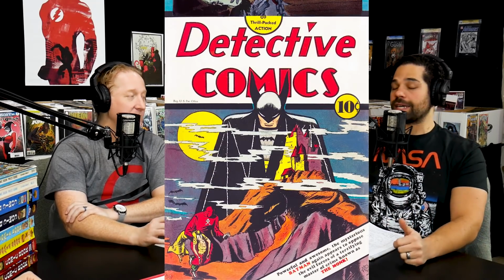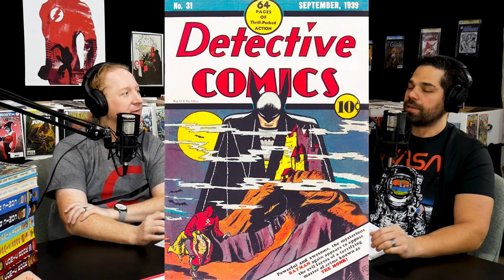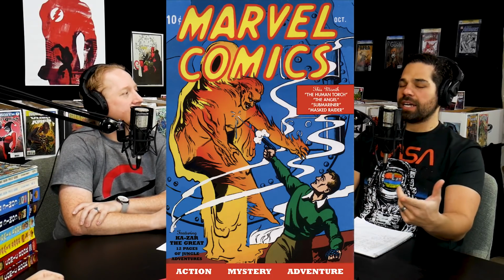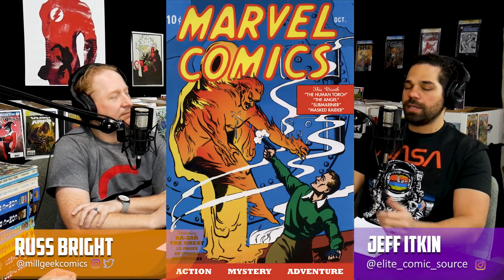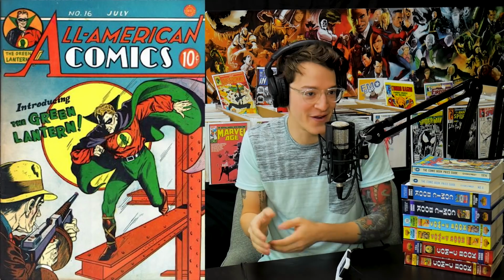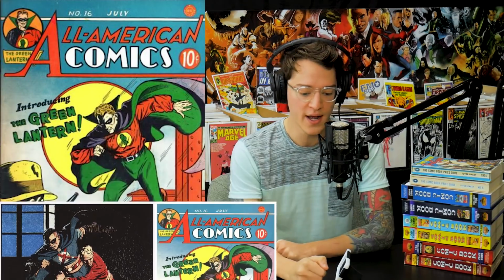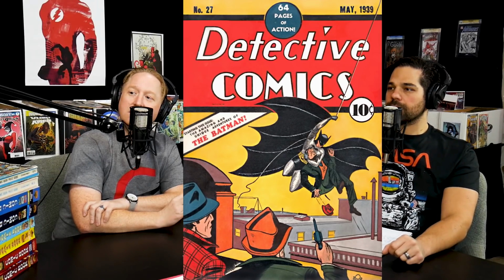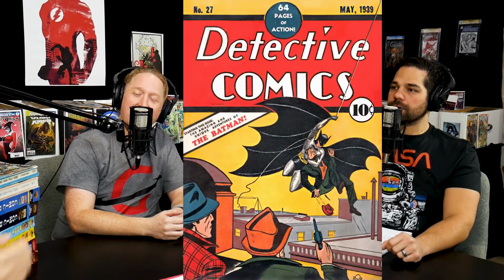Top 10 ALL TIME Most Expensive GOLD Comic Books - Overstreet 48th Edition 2018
Winner of the Hulk Marvelstone from Top 10 Silver Age Comics: Sean Green "Groovy man, nice list."

The Overstreet Comic Book Price Guide is a wealth of knowledge with great analytics. Join us as we cover the all-time comic books by era for 2018! We started this journey covering Modern Comics, and discussed the Silver Age Last Week. Join us as we continue backward in time to the era of GOLD!

⚠️Bags & Boards Live Wednesday's @5PM

✅ Need a LCS (Local Comic Shop)? Contact Russ

Tom Garcia
Lake Stevens WA, 98258